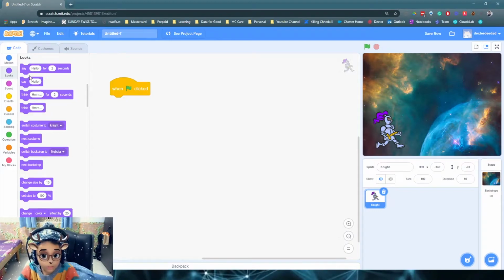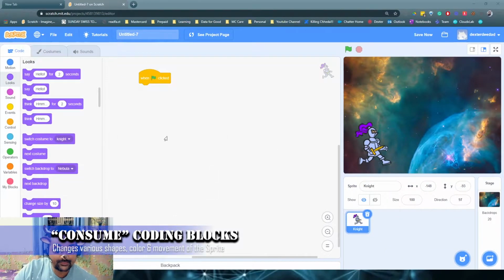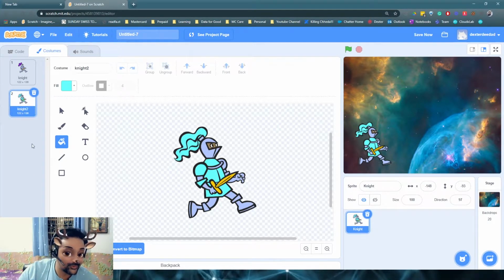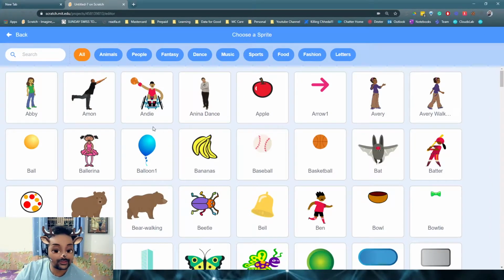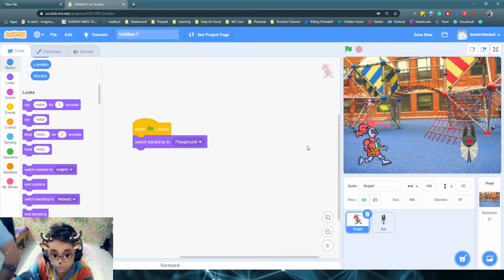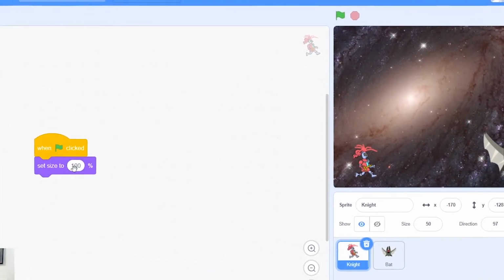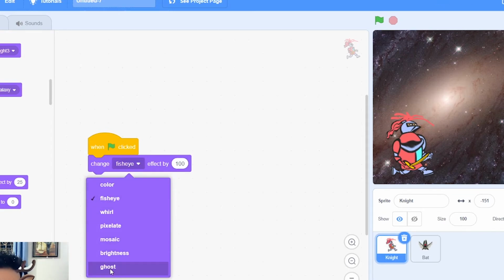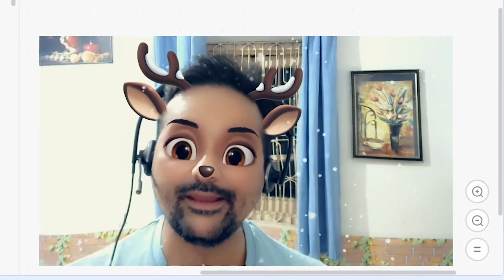Kid's Coding | Scratch Programming | Looks Coding Blocks Learning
In this video, we will learn about the "Looks" category of Coding blocks. these coding blocks basically help play with the look & feel of Sprite. For any basic animation, game & program, Looks coding blocks would definitely be required and hence is one of the basic building blocks for Scratch Programing.
Scratch is a computer programming language that lets you create your own interactive stories, animations, games, music, and art. Scratch is easy to learn and use. It provides an interactive environment to create programs by dragging blocks of code.
Hope you will like this video. Do write back to improve our content for the upcoming videos.